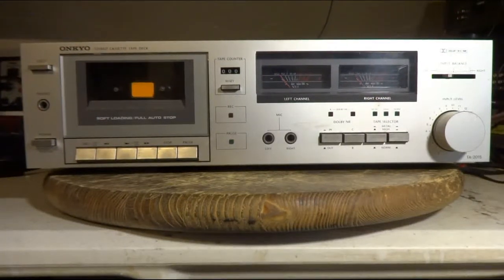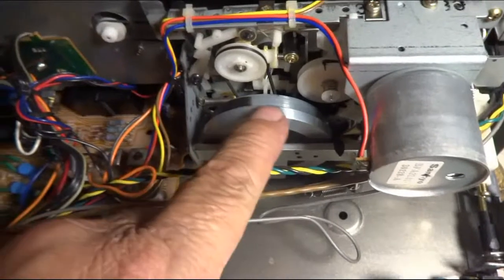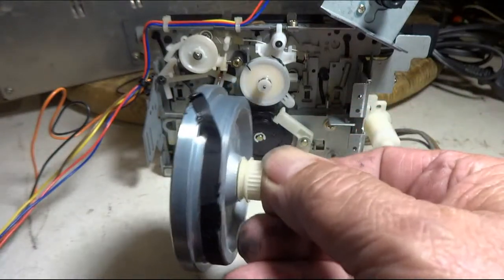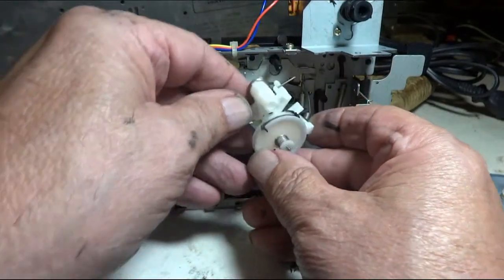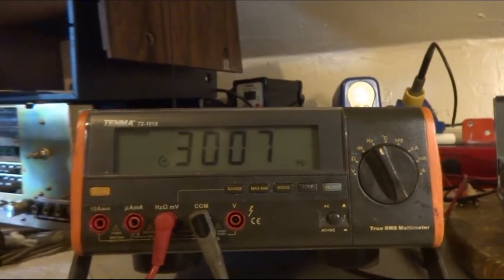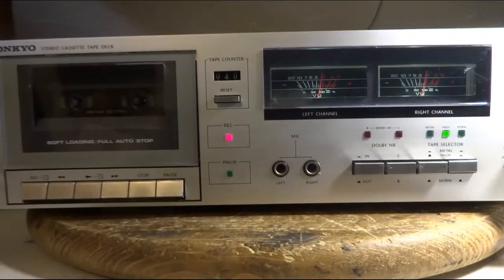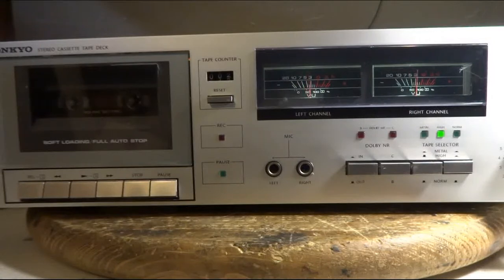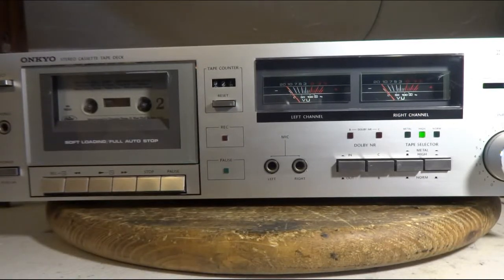Onkyo TA 2015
Replaced belts and clean up